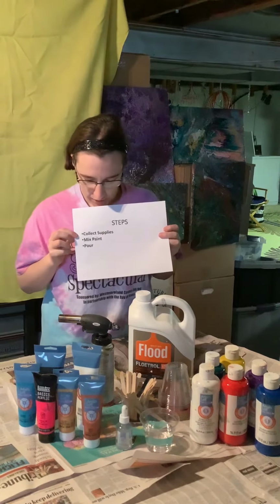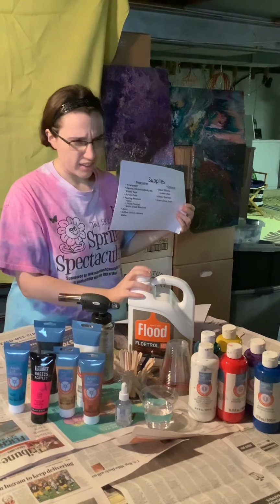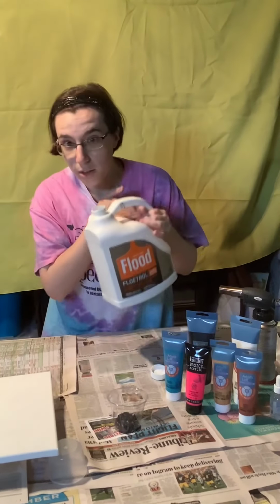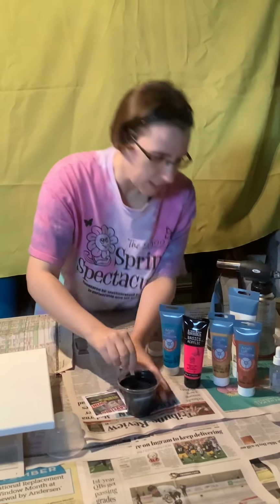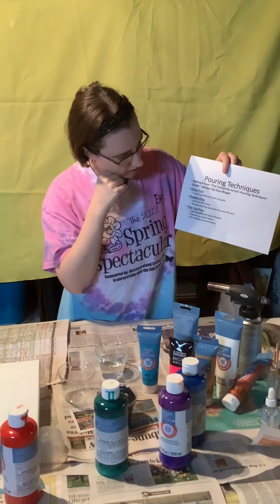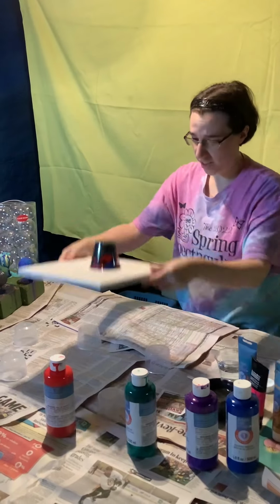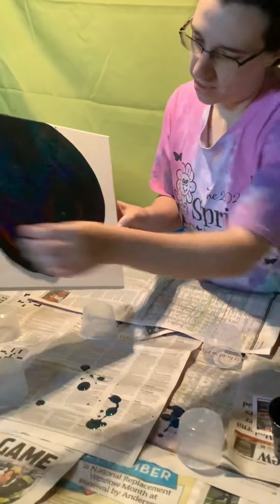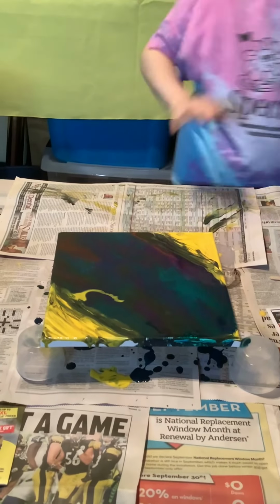Acrylic Pour Process Speech Heather Fabery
SOURCES:
Wagner, S. (2021, July 9). The Complete Acrylic Pouring Techniques Guide. complete-acrylic-pouring-techniques-guide/